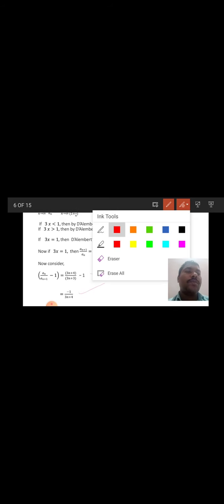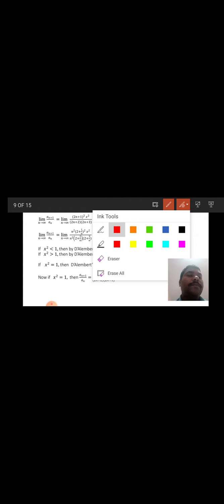Problems on Raabe's Test-56